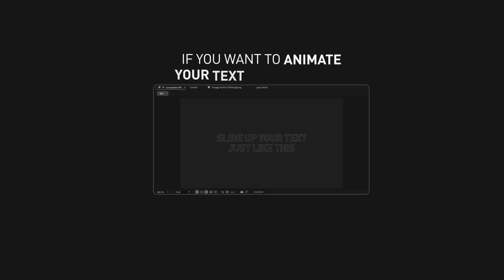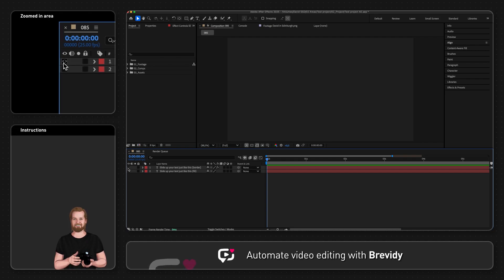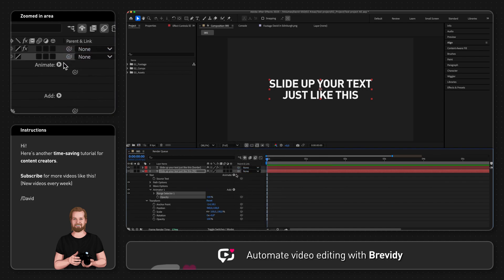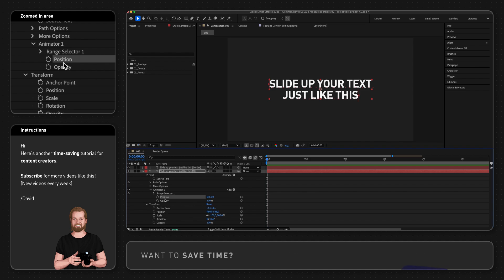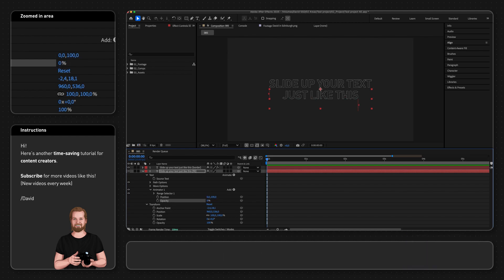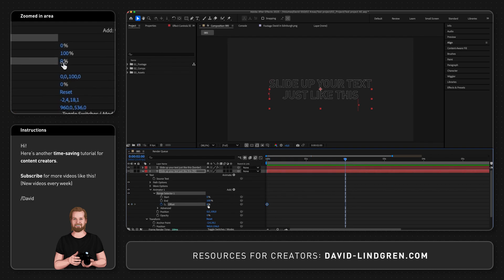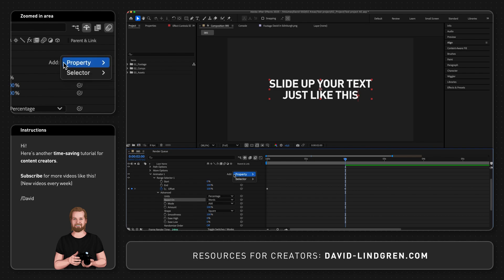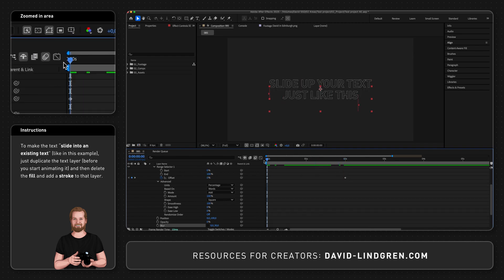How to animate word by word in After Effects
If you want to animate your text so it slides up, word by word, this is how easy you can create that effect inside Adobe After Effects.

First, you create a text layer with the text you want and type out the whole sentence you want to use. Then, you open that layer (by clicking the little arrow next to it) and next to the “Text” property, you click “Animate”.

Now, click the property “Opacity” to add that and then directly afterwards, click “Animate” again and click “Position” so it adds that property inside the same Range Selector. (And it doesn’t matter which one you add first, the “Position” property will be the top one either way.)

Now, change the second value of “Position” from 0 to 100 (to move it down and set the starting position of the text) and change “Opacity” to 0 to set the starting Opacity-value of the text.

Then, to animate this into position, open the “Range selector”, click the stopwatch icon next “Offset” to create the starting keyframe, move the playhead to where you want the animation to end and change the value to 100 to create a second keyframe.

Now, we’re almost there. But first, click the little arrow next to “Advanced”,
and next to “Based On”, change from “Characters” to “Words”, and to add little bit of motion blur, go up to “Add”, select “Property”, “Blur”, and click the little link icon next to the values to change them individually and set the second value to something like 20 or 30, and there you go.